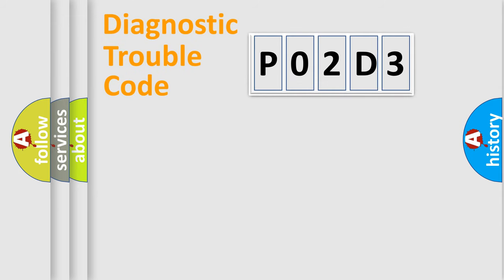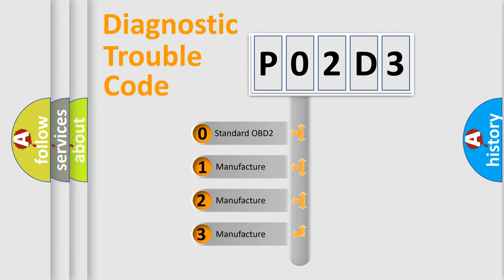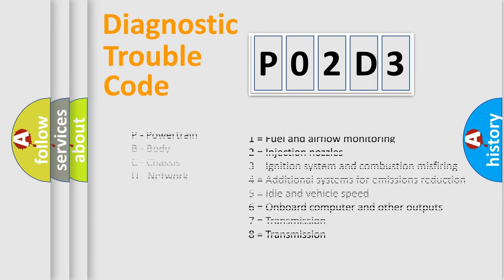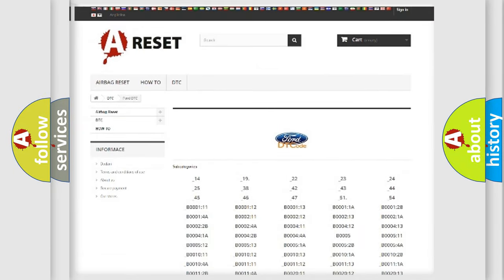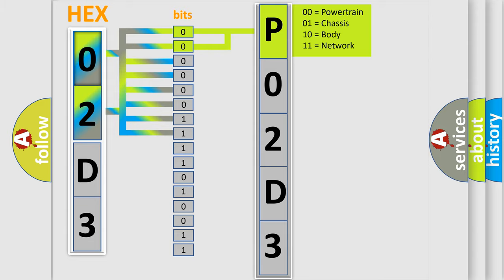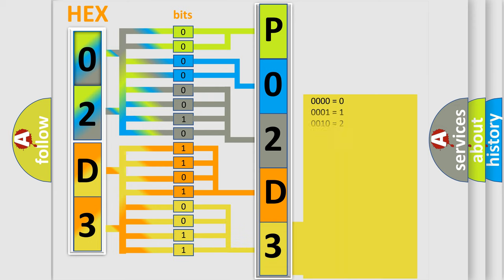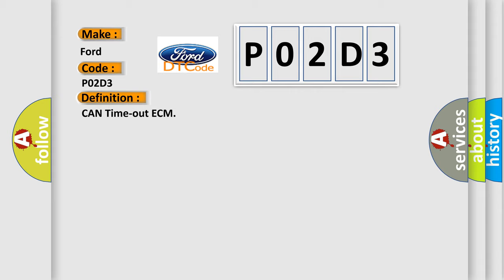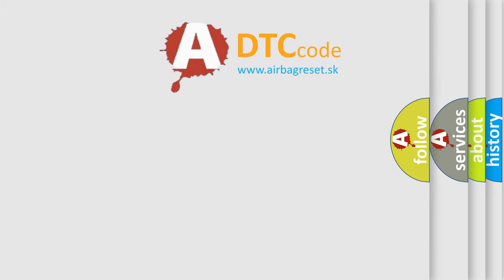DTC Ford P02D3 Short Explanation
Contents:
0:21 Basic DTC analysis according to OBD2 protocol standard.
1:48 Insight into programming
2:58 A diagnostically understandable description of the Diagnostic Trouble Code
3:05 Basic error definition

Make:
Ford
Code:
P02D3
Definition:
CAN Time-out ECM
Description:
Faults are detected if EMS message was not received on time by the CAN controller of HECU.
Cause:
 Faulty EMSFaulty HECU